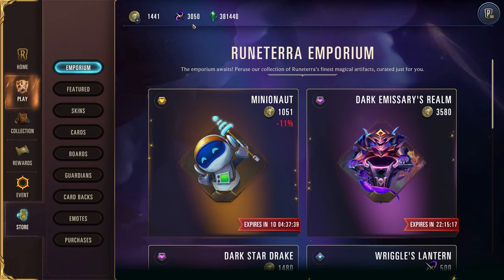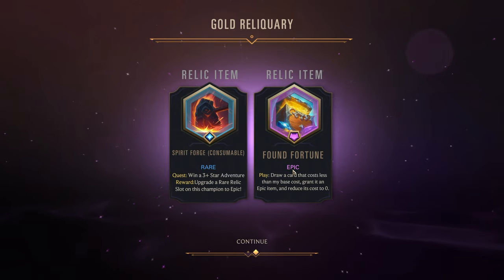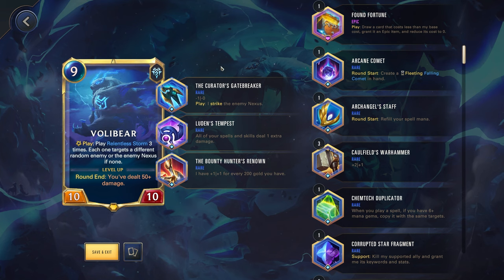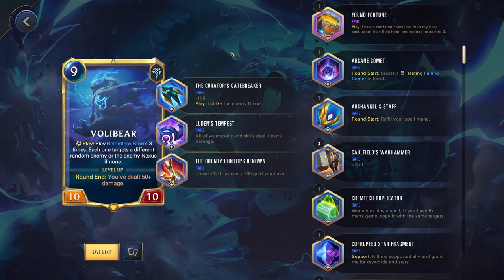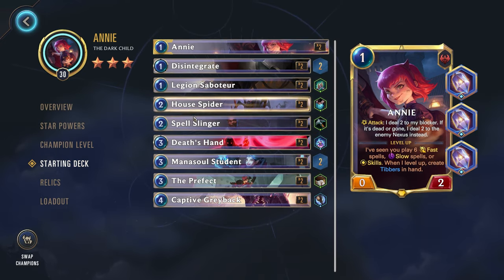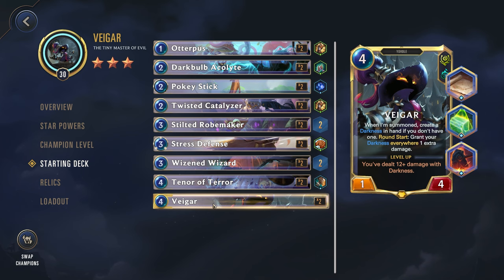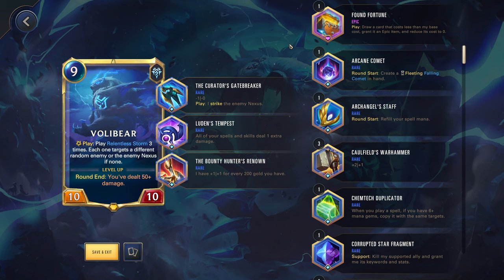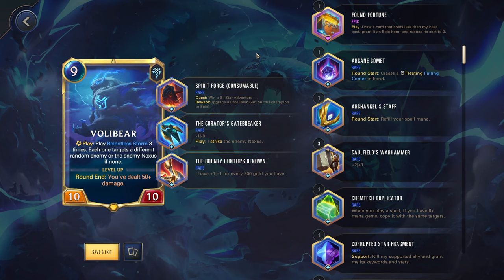Opening Our First Golden Reliquary | Epic Relic | Path of Champions